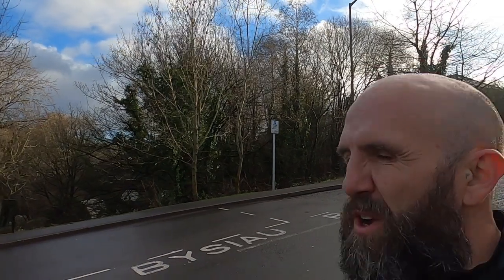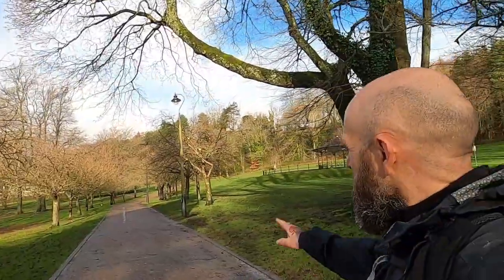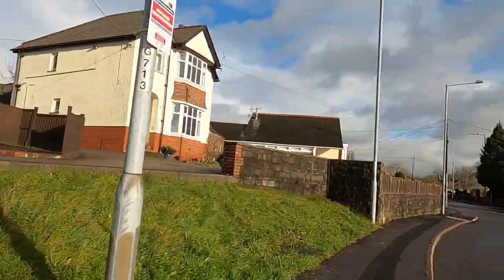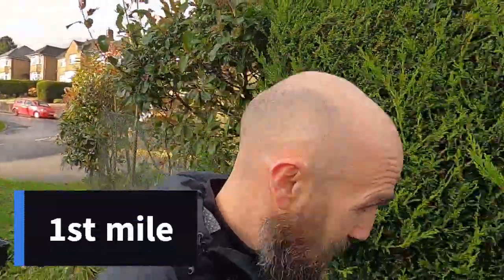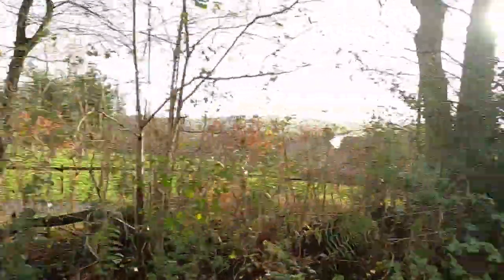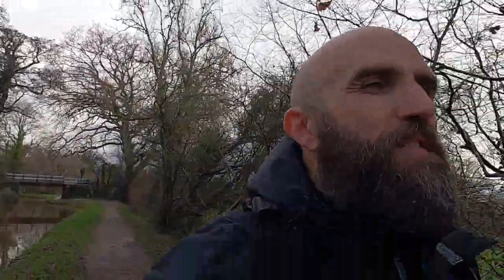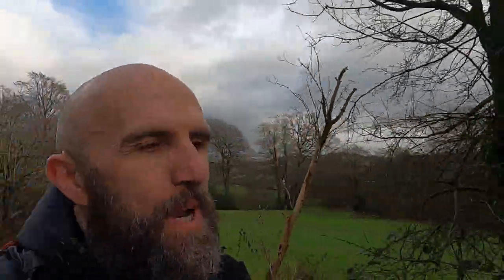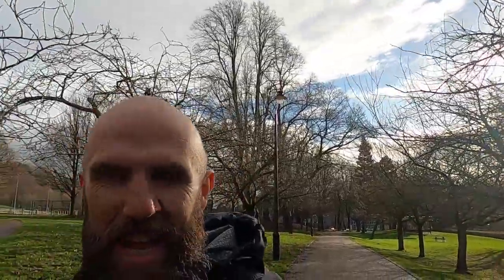Pontypool Home Run 10k route - full course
Full 10k route, show casing the Pontypool Home Run 10k race. Organised by St David's Hospice Care and raising money for the Charity, this event is always on my calendar and one you should try and do.

Starting in Pontypool park we head out of the park, up to the top of New Inn, down towards the Industrial estate and back past the Star Inn onto the Canal and back towards the park.

Thanks

Chris